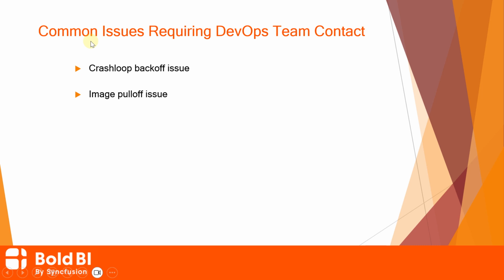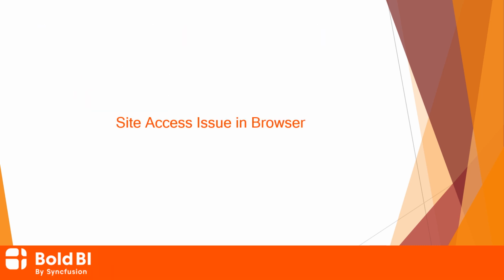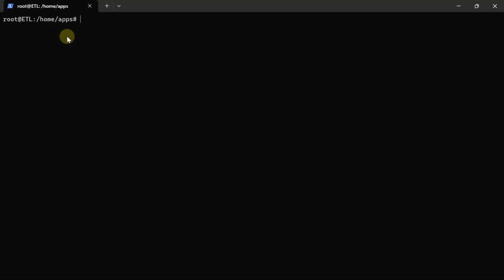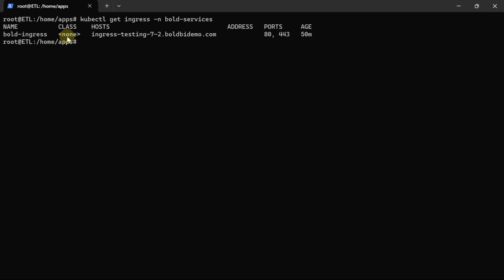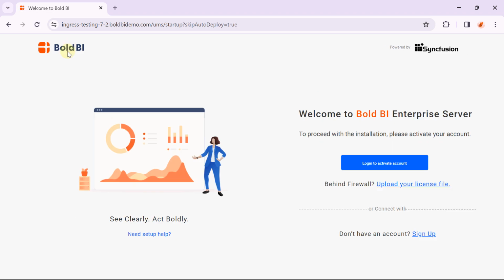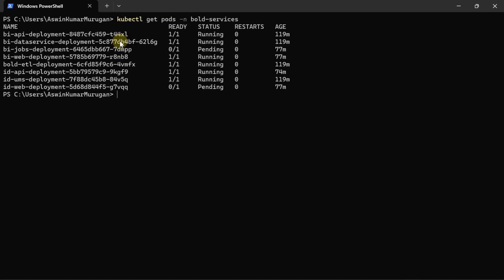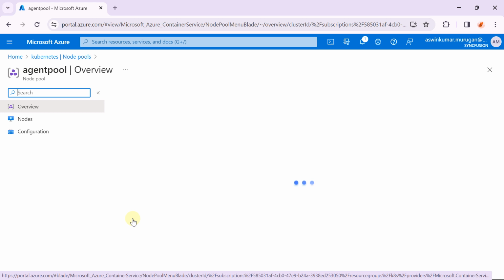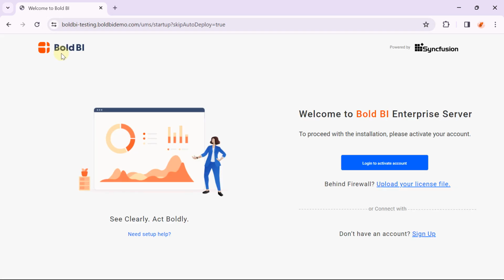Troubleshooting Bold BI Deployment Issues with Kubernetes Containers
This video will walk you through the steps in troubleshooting issues faced while deploying Bold BI with Kubernetes containers.

Timestamps:
[0:00] Introduction
[0:09] Bold BI deployment issues with Kubernetes containers
[0:17] Common issues requiring DevOps team contact
[0:51] Site access issue in browser
[2:03] Pending pods issue
[3:17] Conclusion